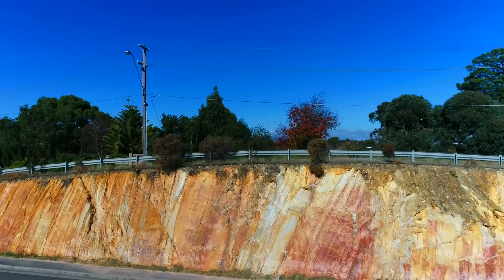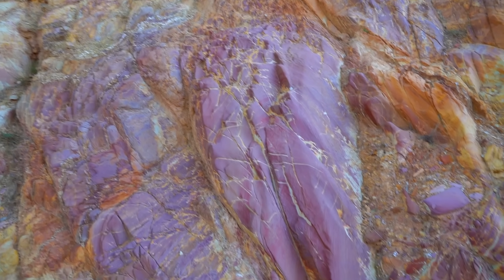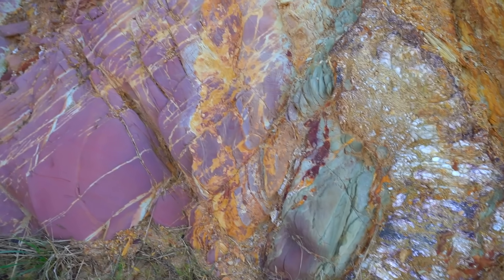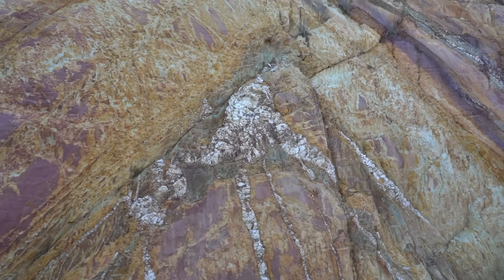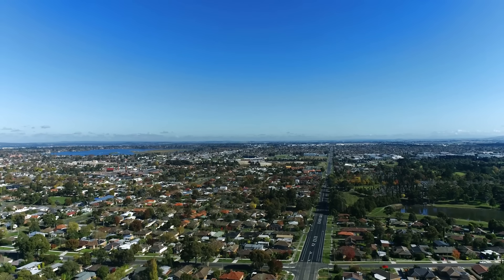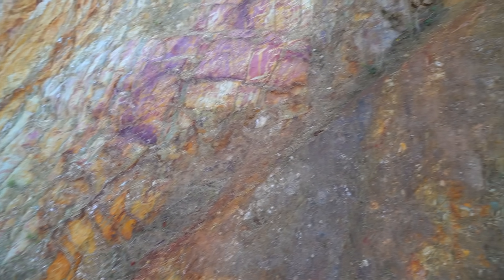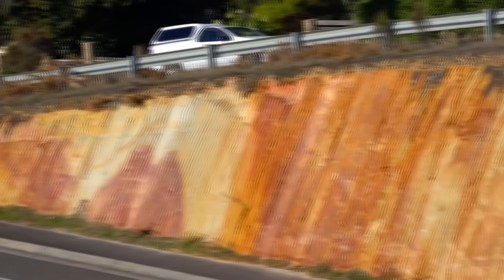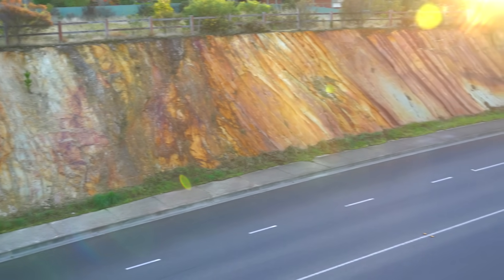The Exposed Roots of an Ancient Mountain Range: Uncovering Ballarat Geological Story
In Ballarat, there's a hillside that has been cut through, revealing a truly remarkable story that explains the construction of Victoria. From a deep sea, 550 million years ago, to a mountainous landscape, akin the andes, to the landscape that it is today - A highly eroded one, that has been covered over by a massive amount of recently extruded lava from recent volcanic eruptions.

This is a story of how this landscape was thrust out of a deep sea setting, and how it became one of the most resource abundant states in Australia, and, in the world, especially as it relates to the orogenic gold that Victoria has en masse, even today.

So if you're ever in the area, you should visit this road cutting at Norman street, in Ballarat North.